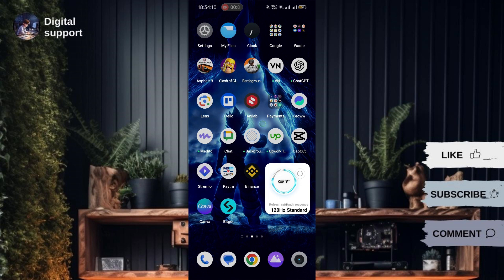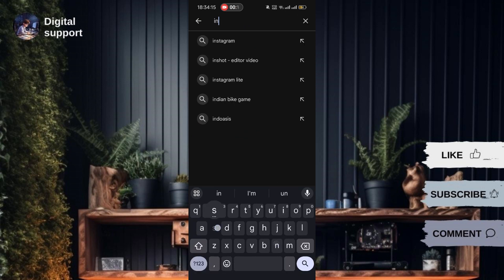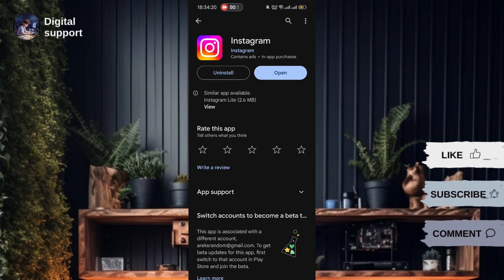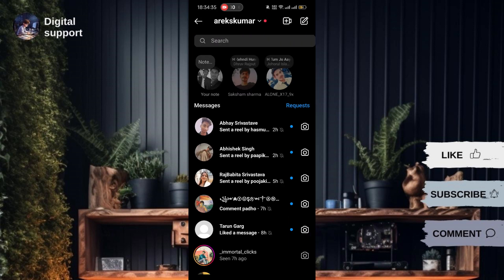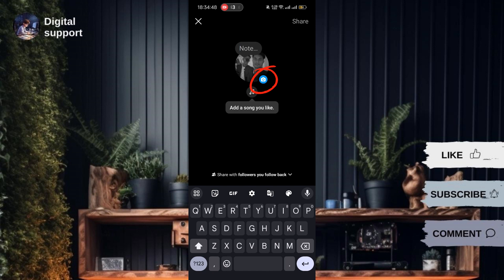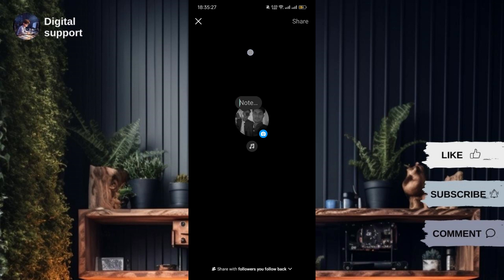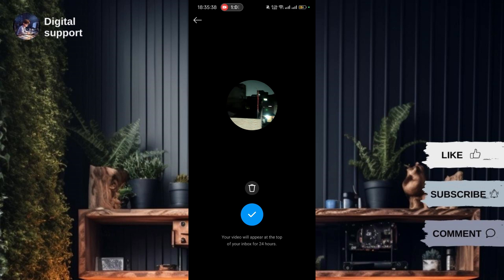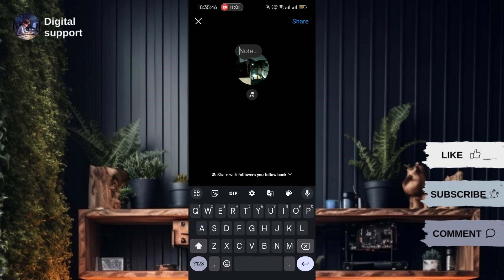How to Add Video to Instagram Notes (2024)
How to Add Video to Instagram Notes

In this video I'll show you how to Add Video to Instagram Notes. The method is very simple and clearly described in the video. Follow all of the steps & Add Video to Instagram Notes